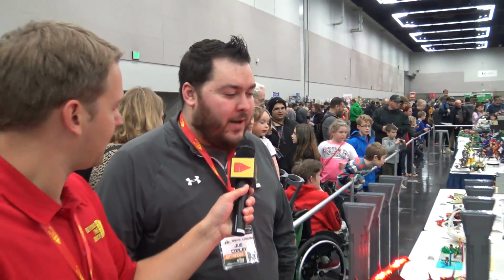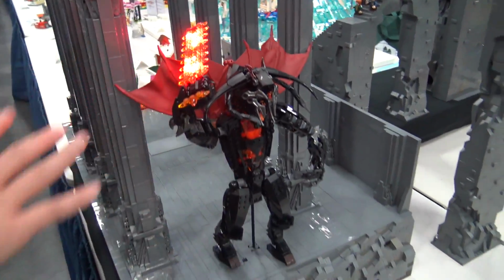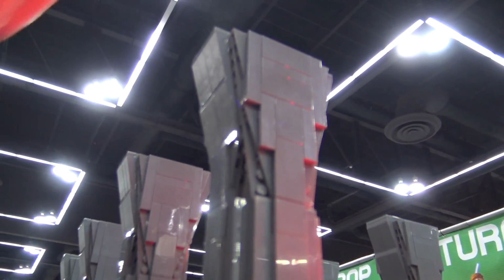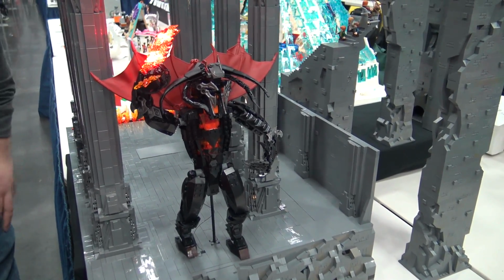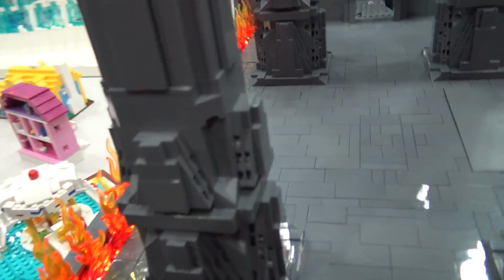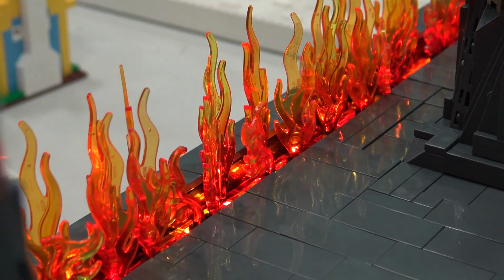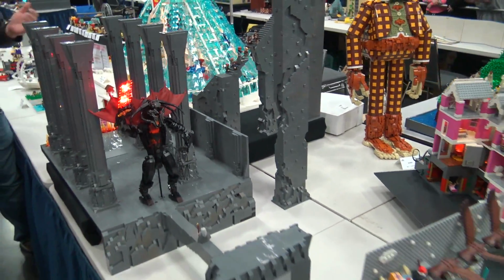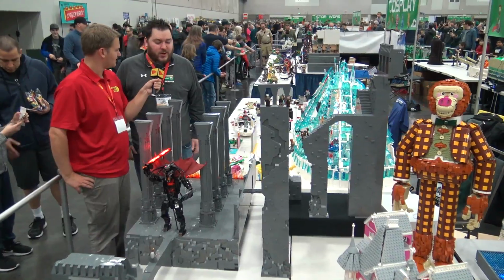LEGO Bridge of Khazad-dum with Balrog | Custom Lord of the Rings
Beyond the Brick's Joshua Hanlon talks with Joe Conley about his LEGO Lord of the Rings Bridge of Khazad-dum at Bricks Cascade 2020.